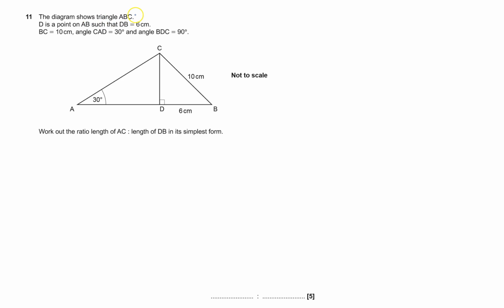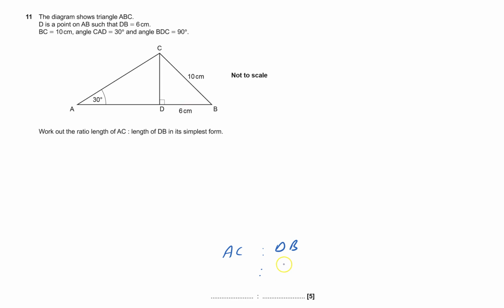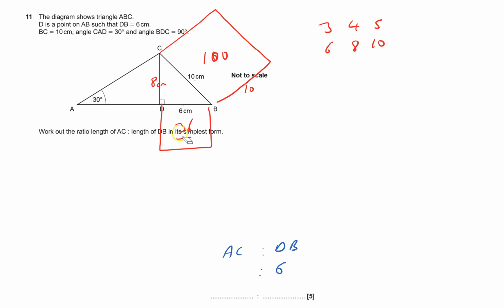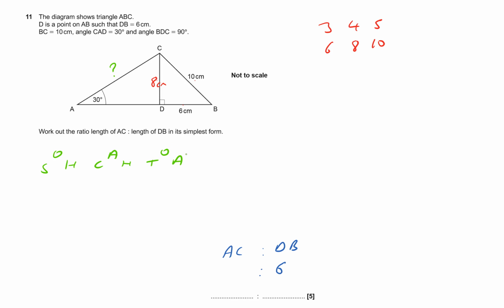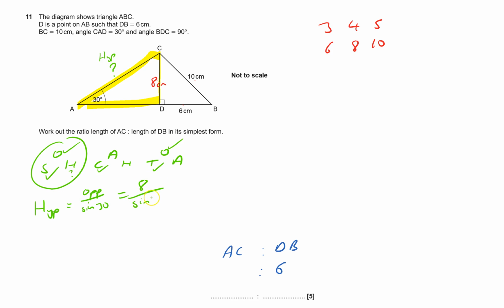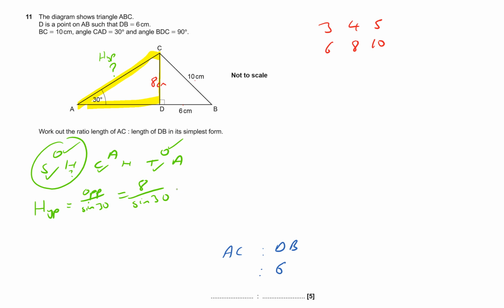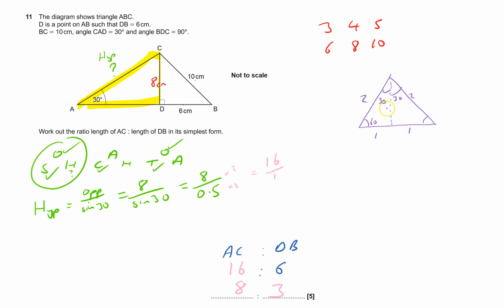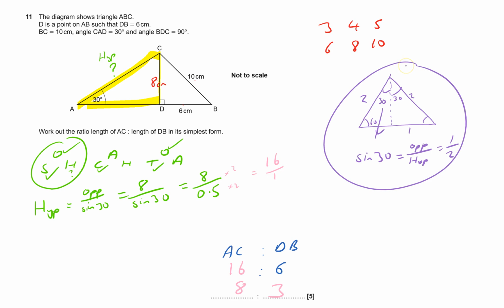J560 Set 3 Practice paper 5 Q11